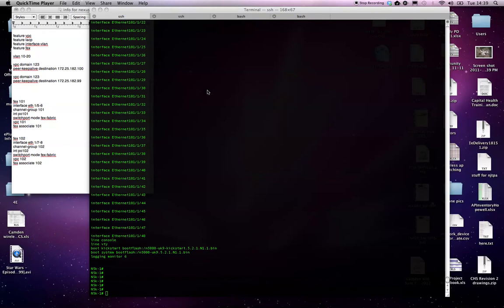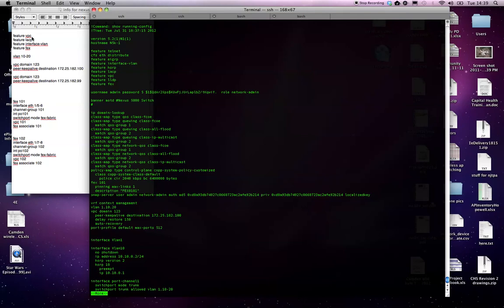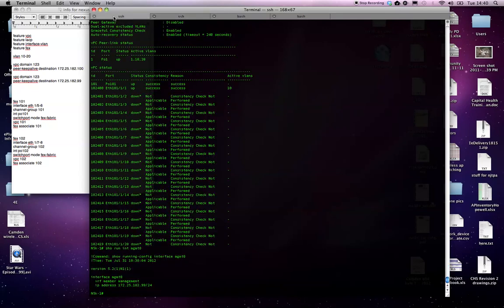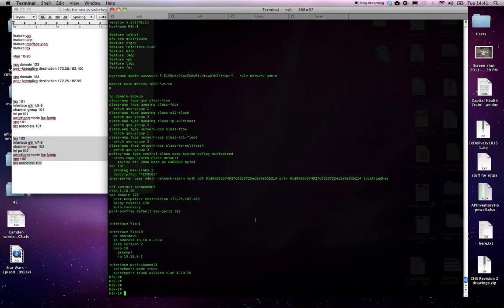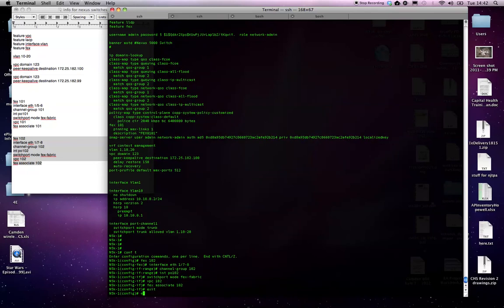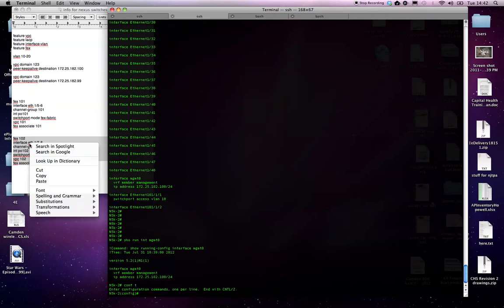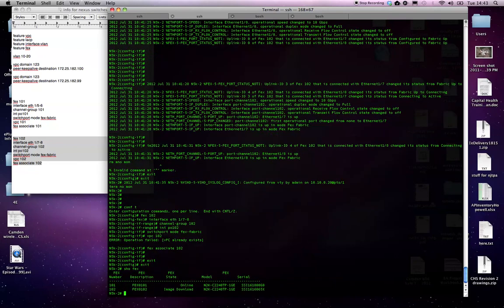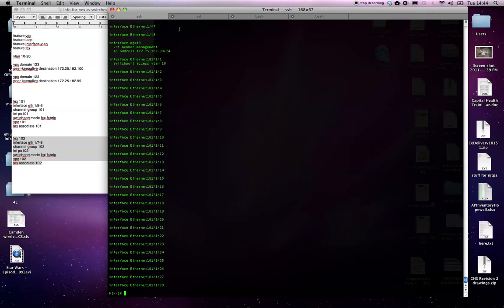nexus 5k 2k active active configuration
this is the followup video where i configured the active active setup of the two 5ks with the 2k fex.